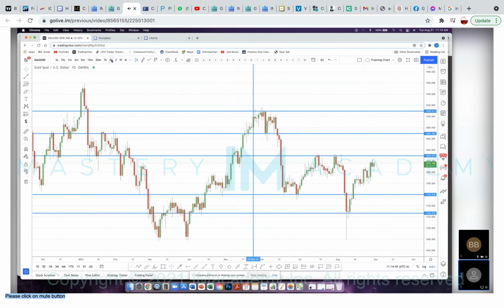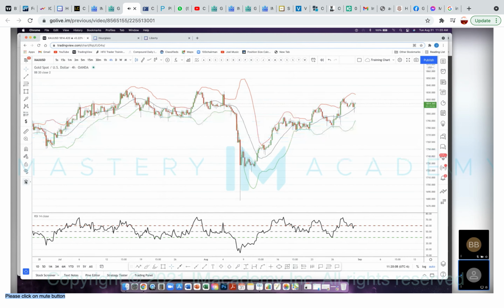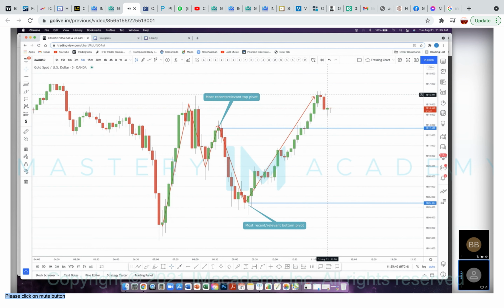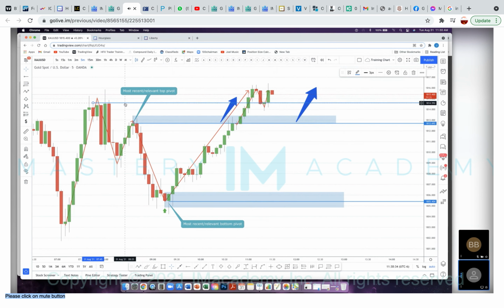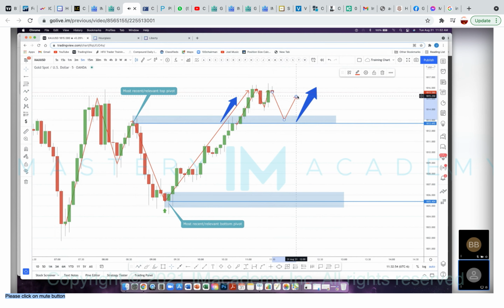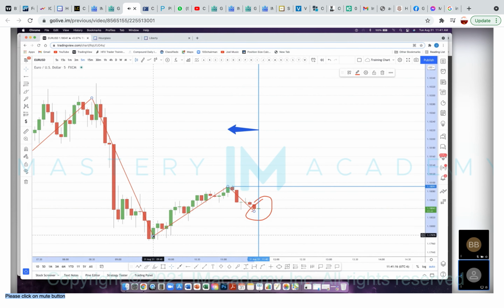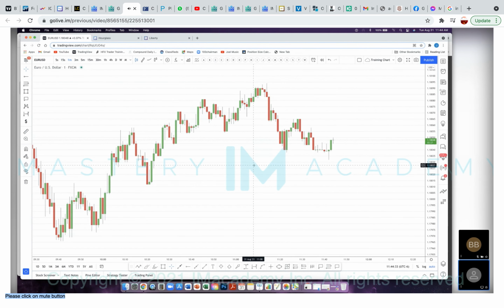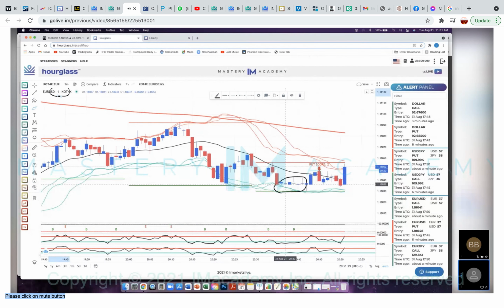HFX - WHICH PRICE ACTION RESISTANCE LEVELS ARE THE MOST RELEVANT? ANSWERED IN DETAIL.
BECOME AN EXPERT